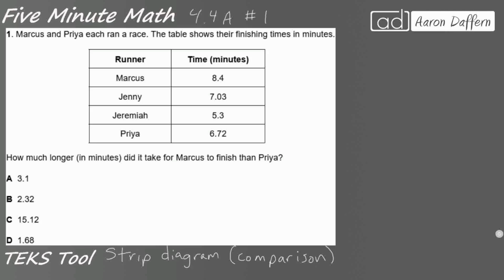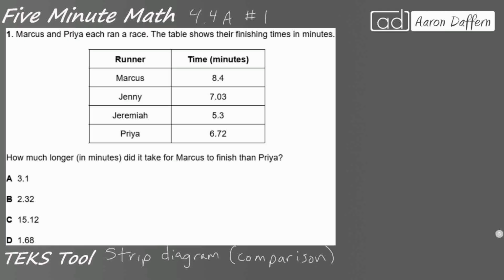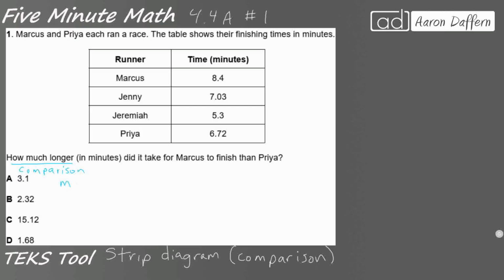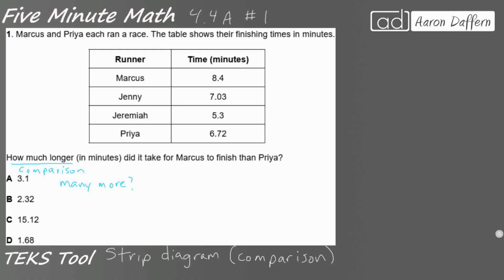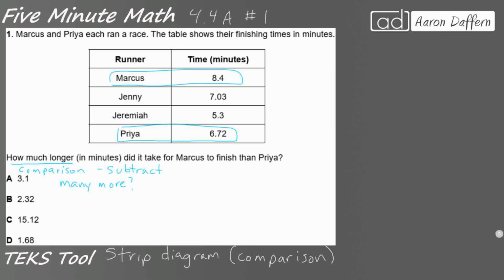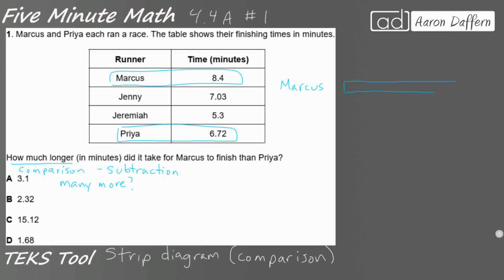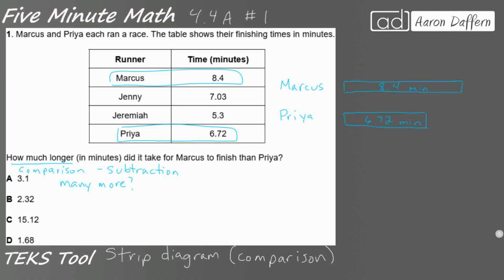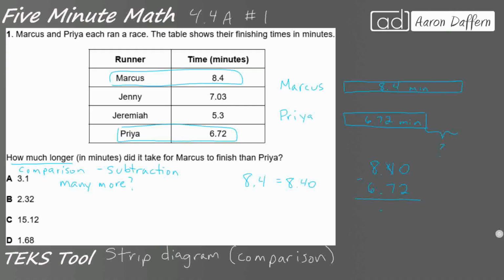TEKS Tools Strip Diagram: Comparison (4.4A #1)